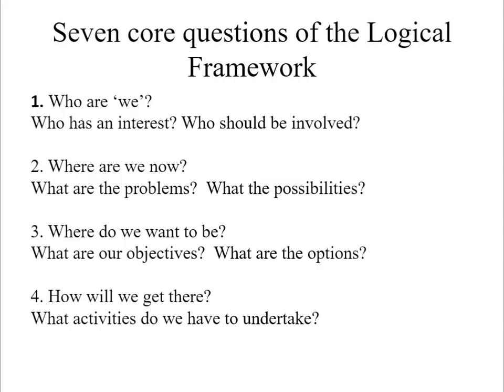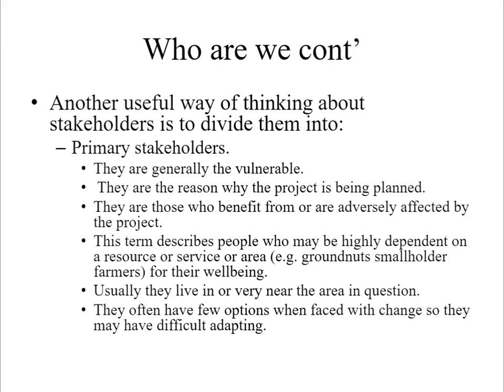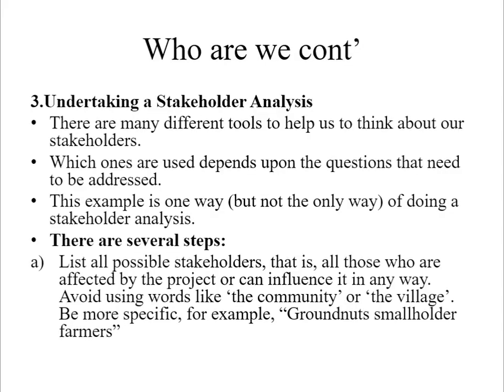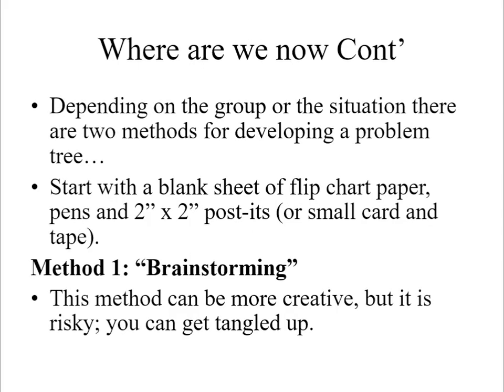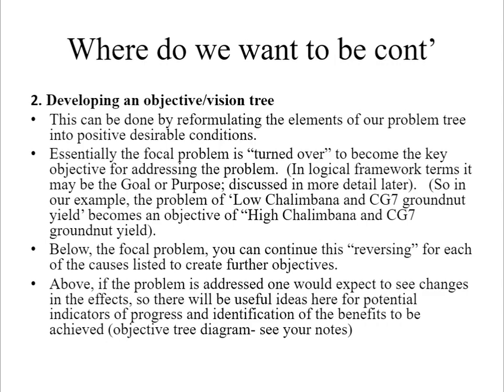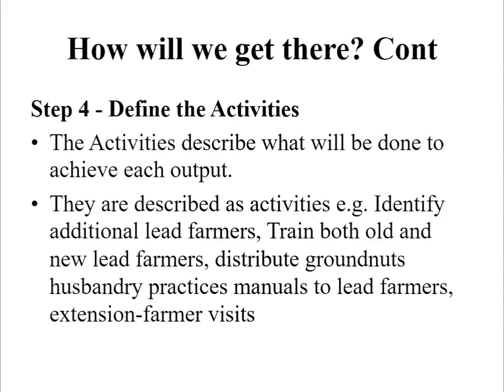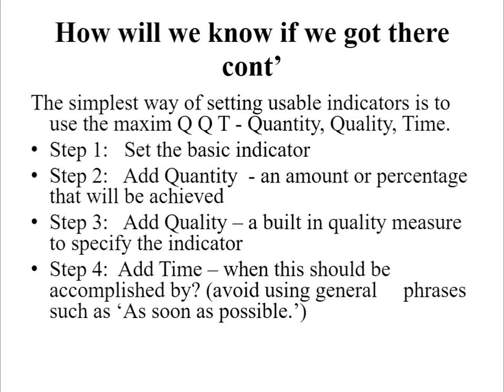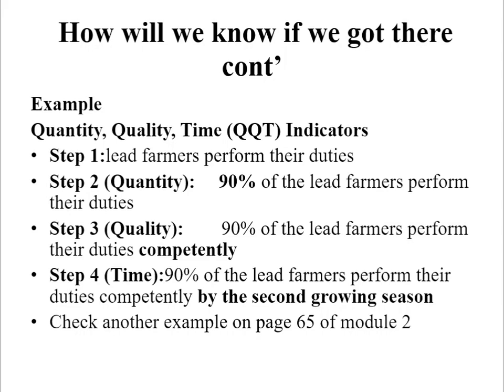Ext 312 Module 2 Lecture 4